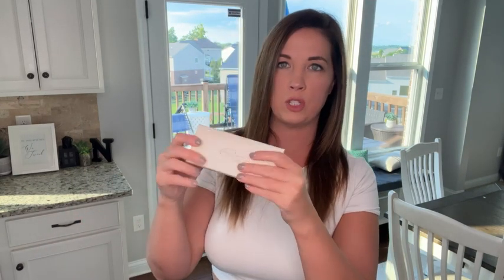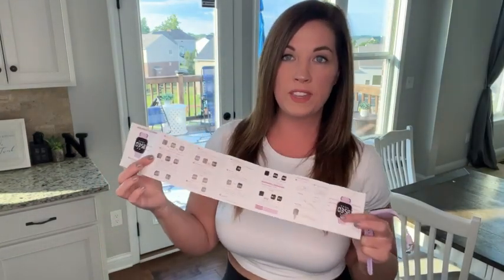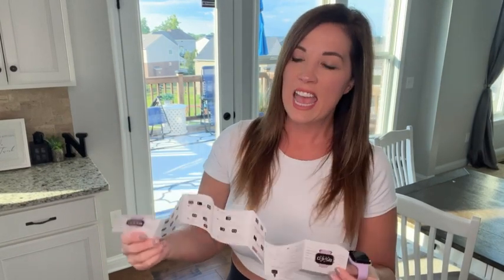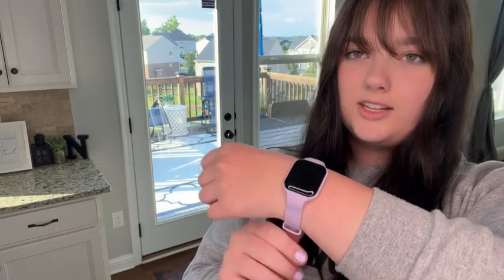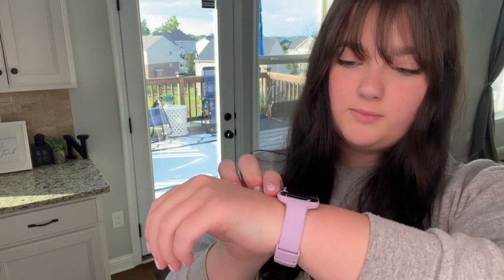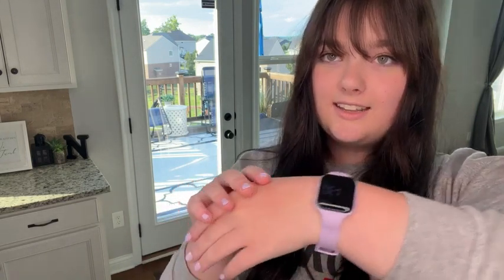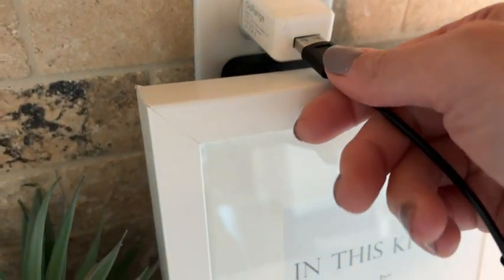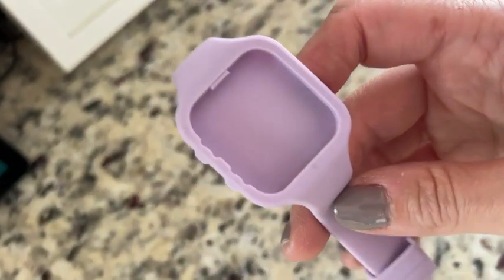Amazon com Kids Watches Digital Sport Watch for Girls Boys, Fitness Tracker with Alarm Clock, Stopw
🎁[Kids Sport Watches] Fitness Tracker — No Need to Link Phone, you don’t download an APP, just bring a watch to track smartly, step counting, stopwatch, calories, mileage, and recording of every day’s exercise data.
⏰[Silent Vibration Alarm] - Vibration alarm remind children to study and rest on time. Whether in the classroom or in the dormitory, the vibration design will not disturb others, which is very suitable for students.
🎄[Convenient Charging] - The dial comes with a USB interface, you can use any USB adapter (such as smart phone adapter, computer) to charge the watch, and the battery life is 15 days+.
🎁[Excellent Quality] - Environmentally friendly ABS watch case + metal parts made of high quality stainless steel material, make the watch durable. Food grade environmental friendly soft silicone watchband is more suitable for children, effectively protect your child's wrist.
⛳[50M Waterproof] -Wearing it can wash your face, wash your hands, and get in the rain, but it is not recommended to wear it when swimming.